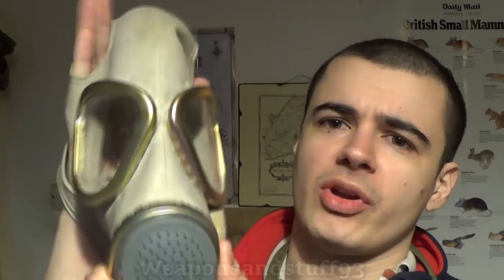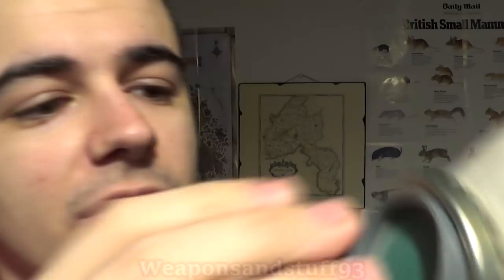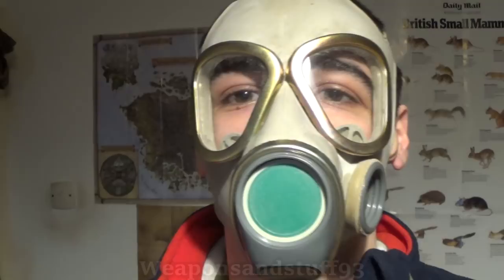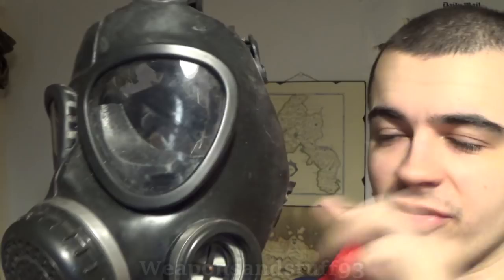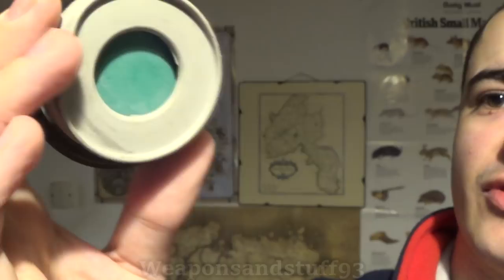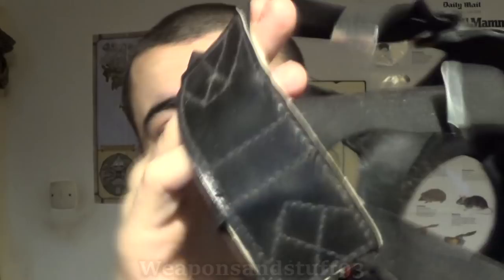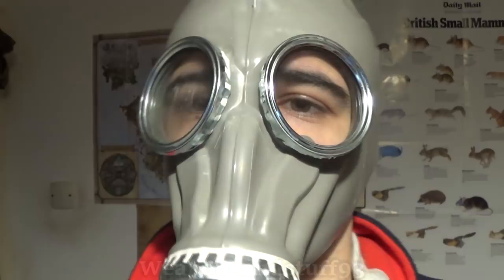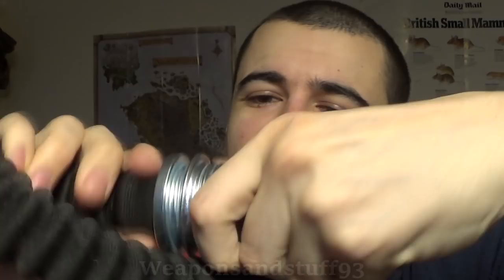A look at some Chinese Gas Masks/Respirators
Taking a look at some Chinese gas masks/respirators.
The masks I own and show in the video are the:
Type 69/M69 Respirator
FMJ05/MF11 Respirator
TF-1 Gas Mask

Chinese masks tend to be either copies of other nations masks or further developments of those copies. Overall the quality of them is fairly good.